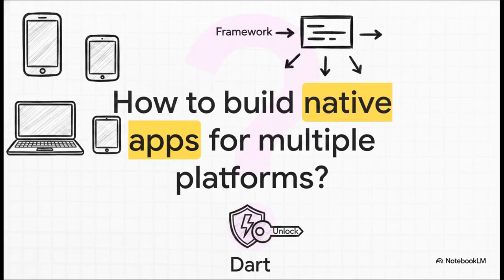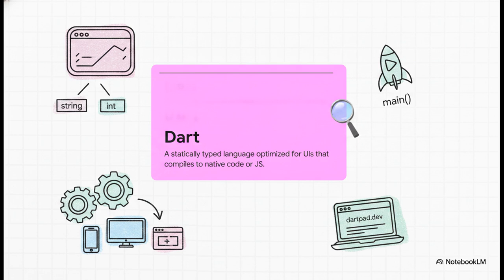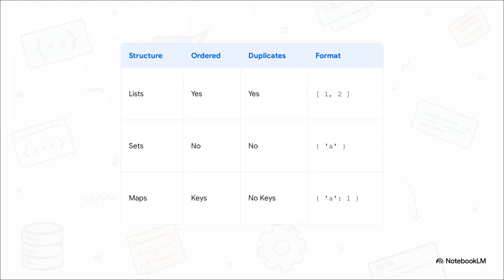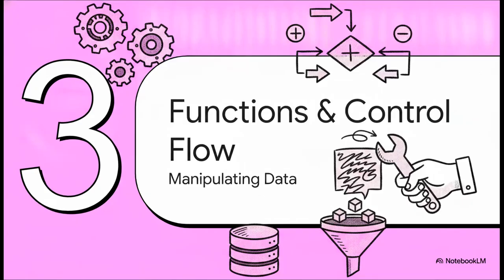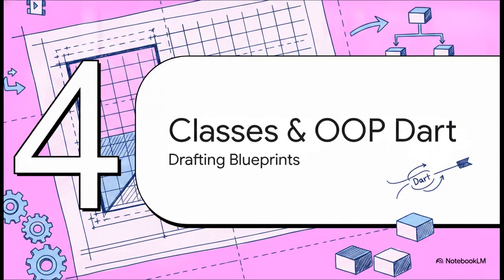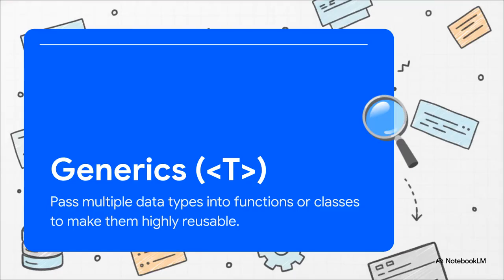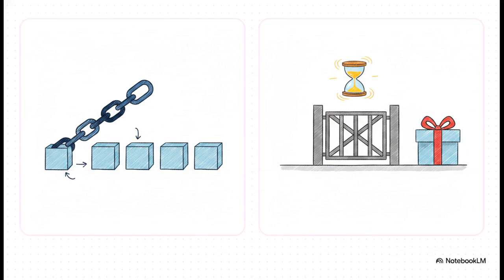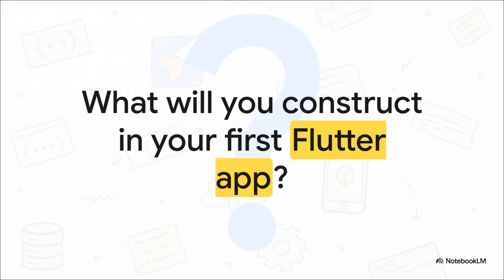Dart Crash Course